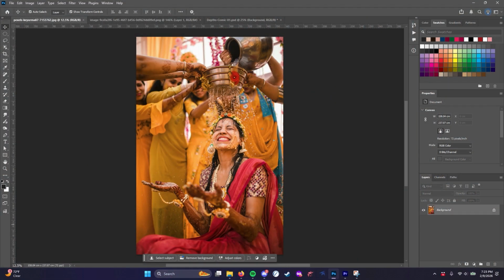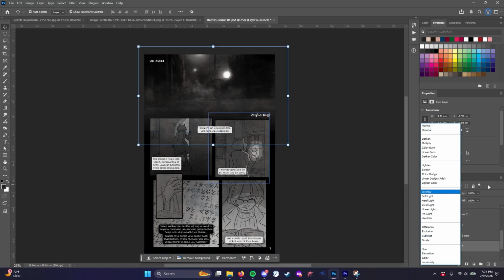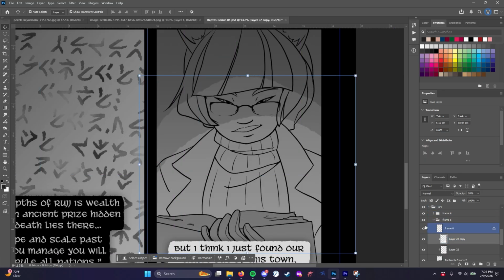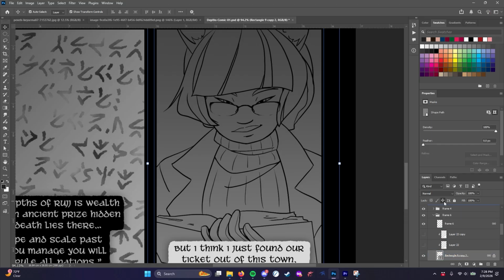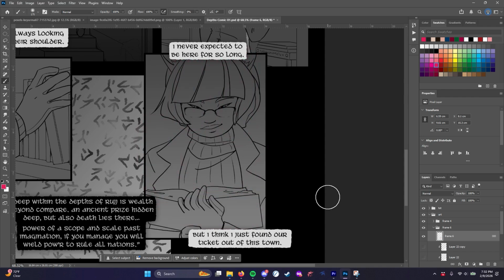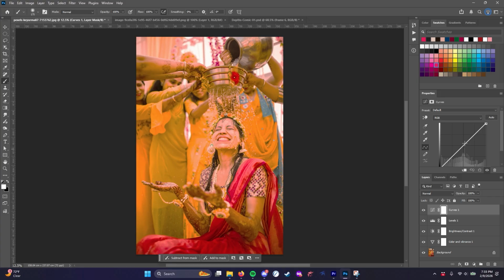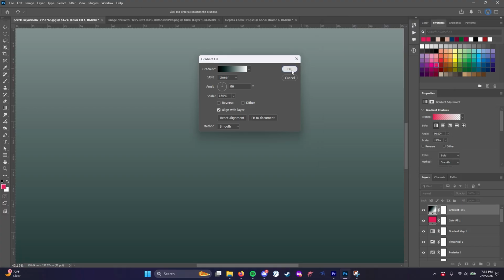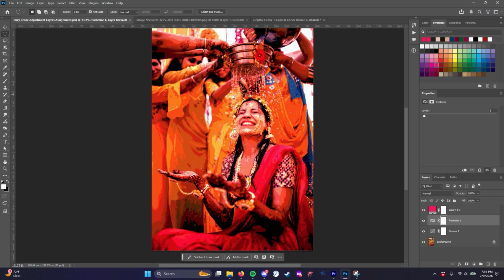AVC 177 | Adjustment Layers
This week, we will be talking about adjustment layers in Photoshop.

Adjustment layers sit above the standard image layers and act as overlays that can adjust brightness, contrast, hue, saturation, and more without directly affecting the actual image. This is invaluable because it allows us to experiment and fine-tune our edits, maintaining the flexibility to tweak or remove changes at any stage of the editing process.

Understanding how to use adjustment layers effectively can significantly improve our workflow, giving us greater creative control and precision while preserving the quality of the original image.